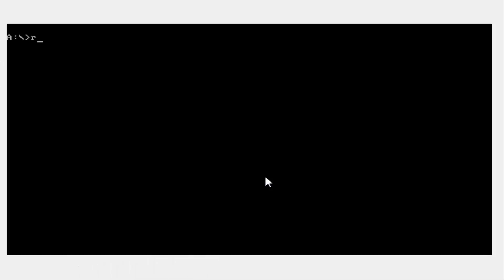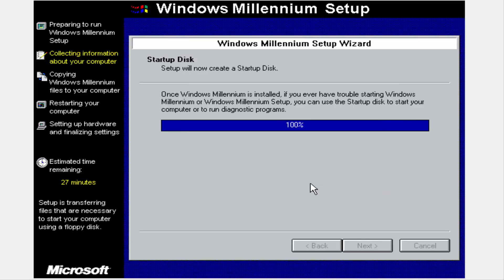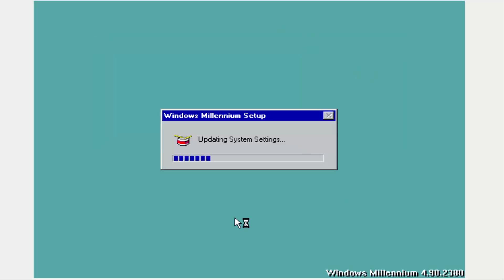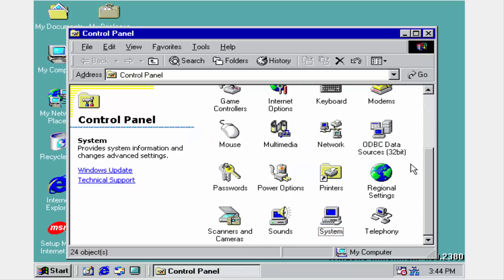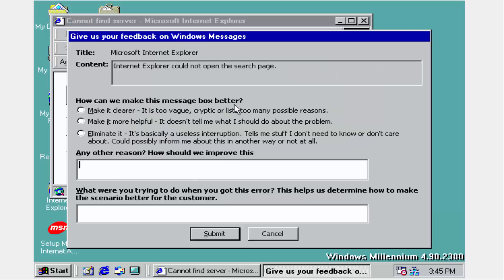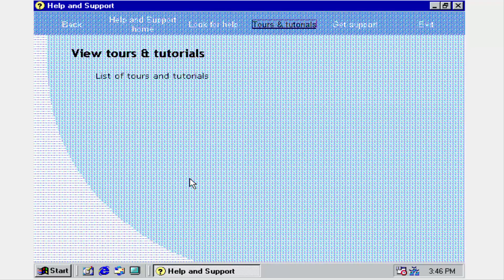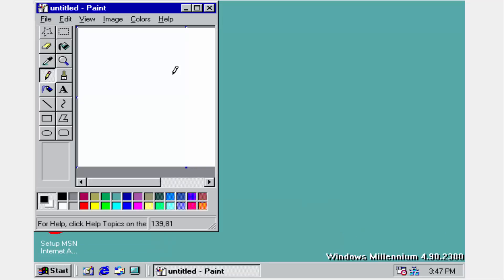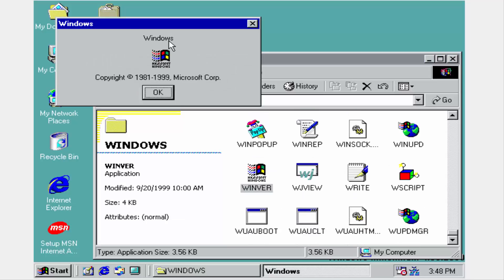Windows ME "Millennium" Beta 1 2380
Windows ME Beta 1 Build 2380 is the next build in my ME series. Some things have changed in this build having some aspects like Windows Neptune (look forward to my Neptune video after Windows ME).
Sources:
TheCollectionBook
BetaArchive
Betawiki